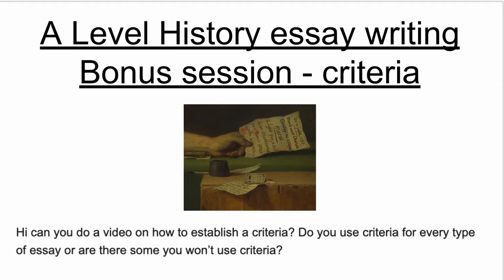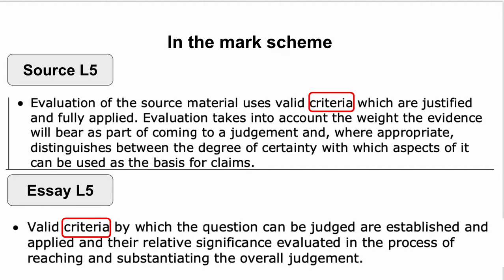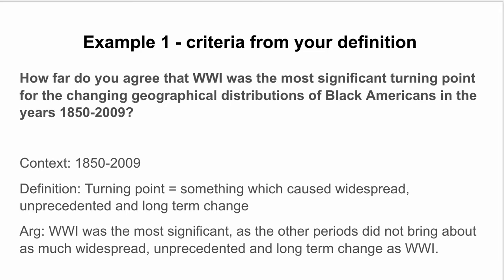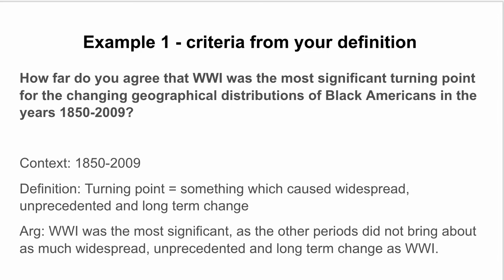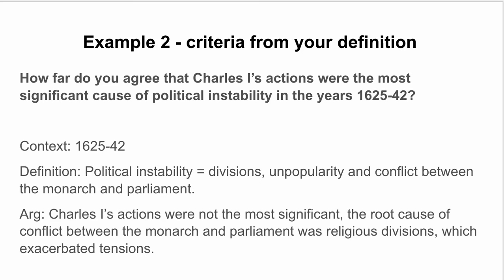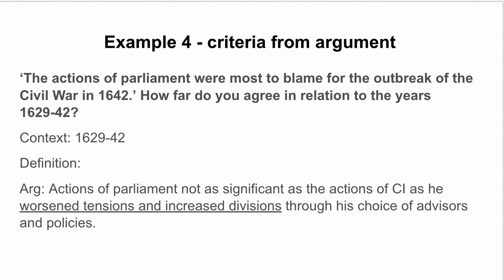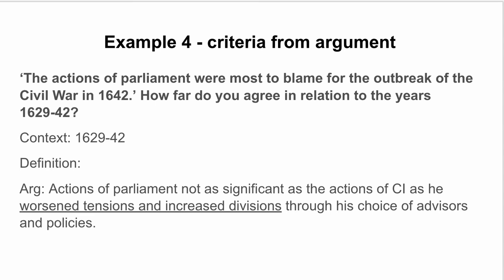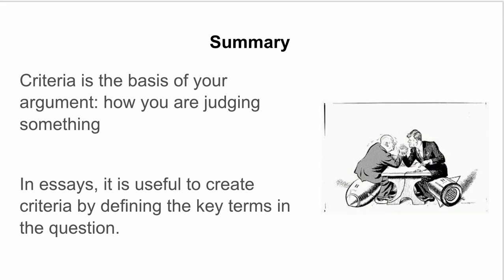A Level History essay masterclass - establishing criteria (bonus episode!)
In this video, I discuss how to establish criteria in essays and source questions, using examples to explore how to effectively create and use criteria in your essays.

Introduction: 00:00
Plan: 00:58
Defining criteria: 01:28
Criteria in the mark scheme: 02:04
How criteria is used in essays: 02:49
Example 1: 03:59
Example 2: 06:05
Example 3: 06:56
Example 4: 08:02
How criteria is used in source questions: 09:49
Summary: 10:45

Here is the playlist with all my videos on exam technique;